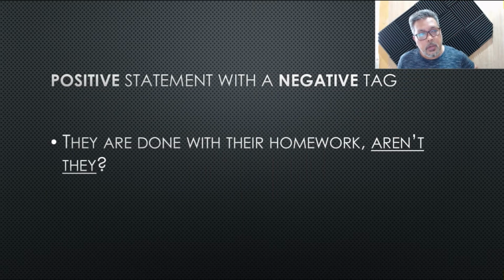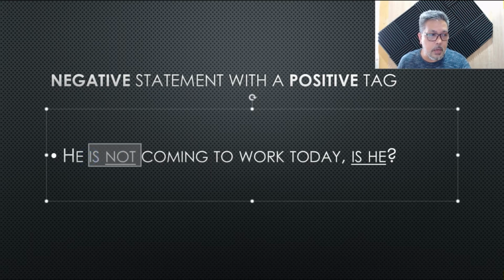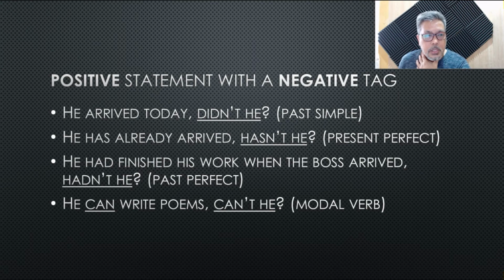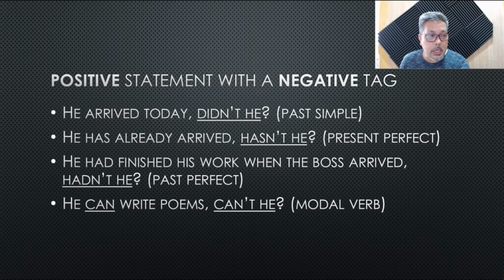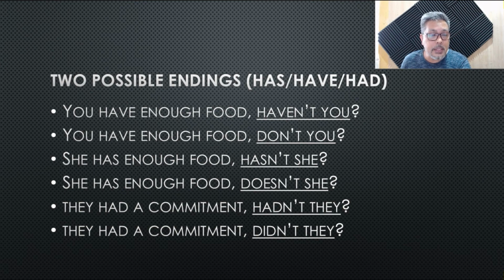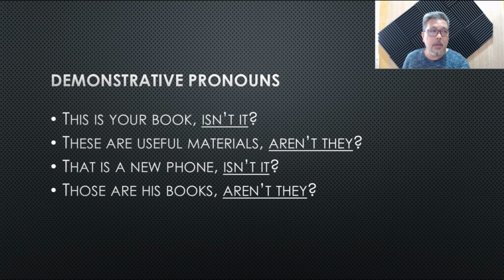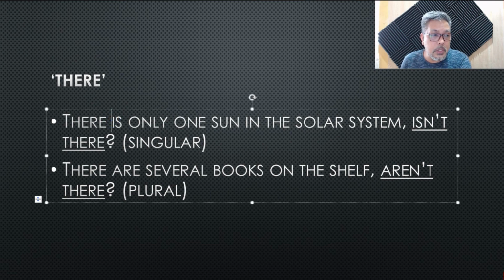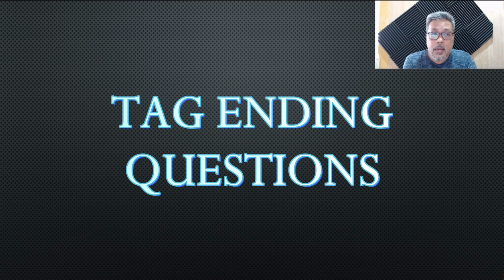TAG ENDING QUESTIONS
In this video, we talk about tag ending questions and how to form them correctly.